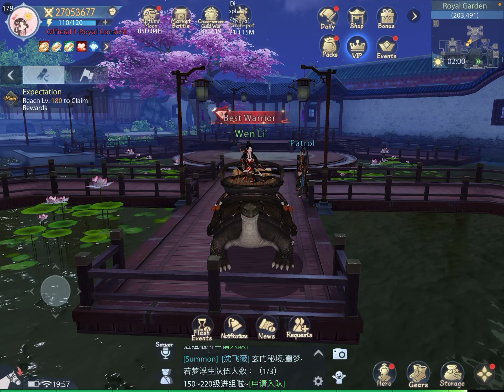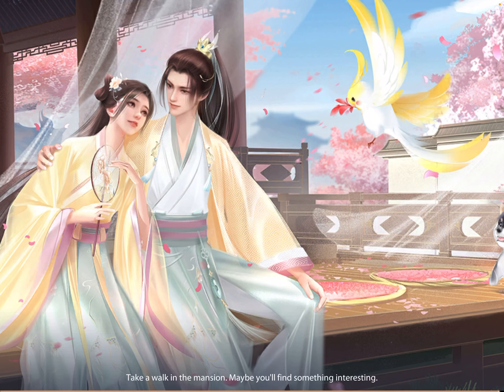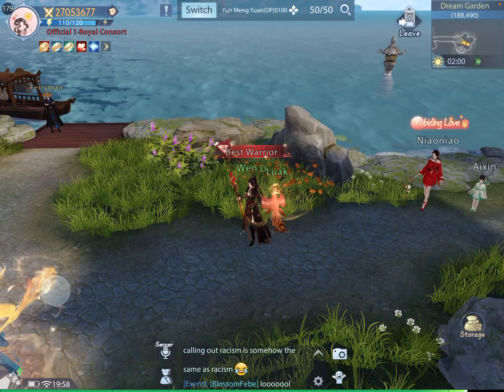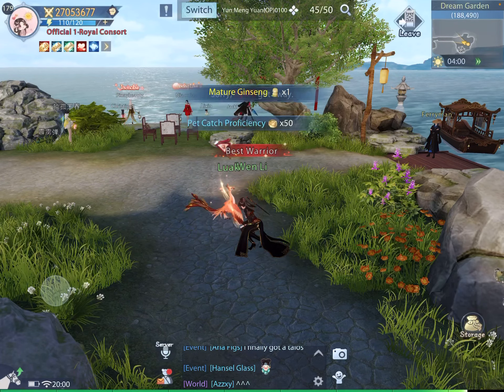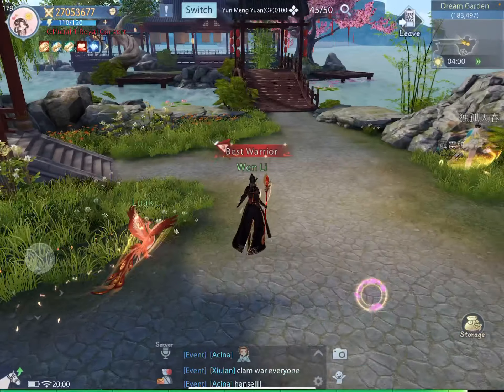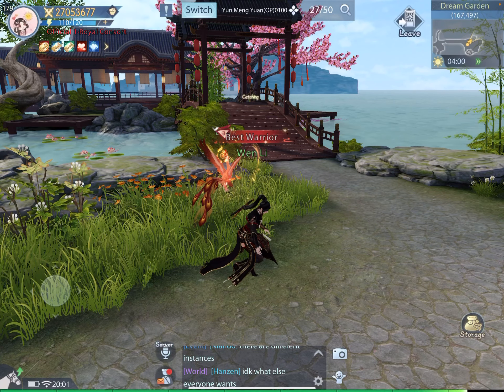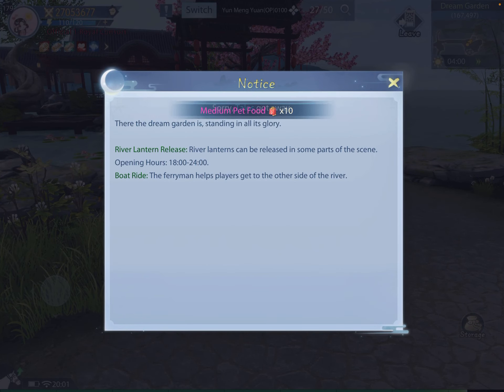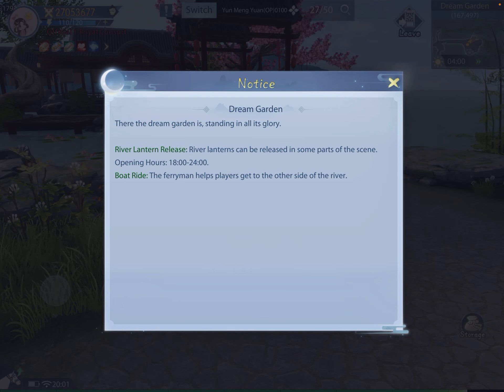Fate of the Empress: Dream Garden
A really unfiltered Wen moment here. Dream Garden Suddenly opened and I was too excited not to just film and share.

I have heard that this lasts 30 days, so we can play in it for a bit. Yay!